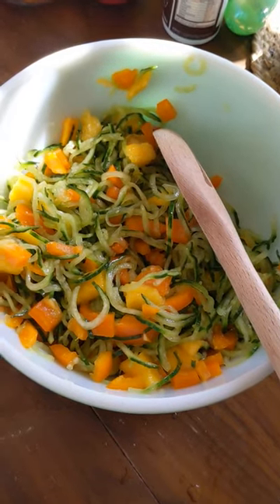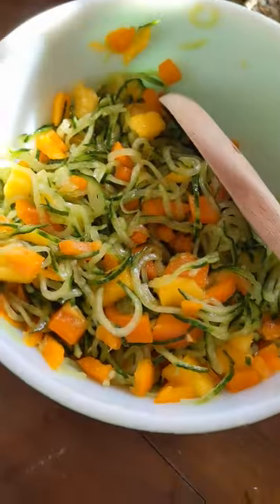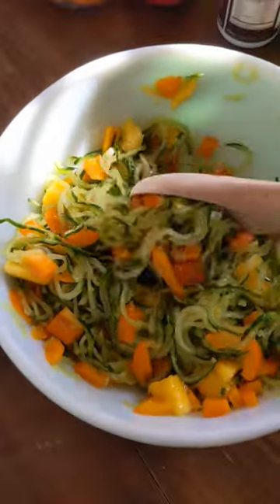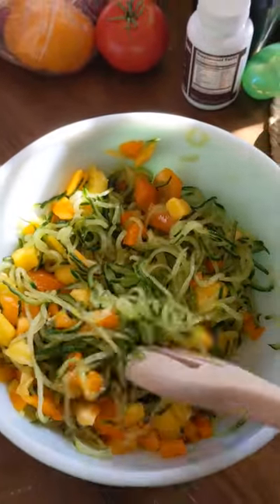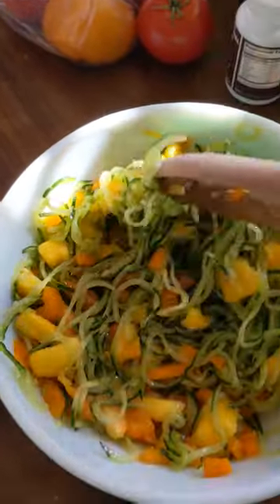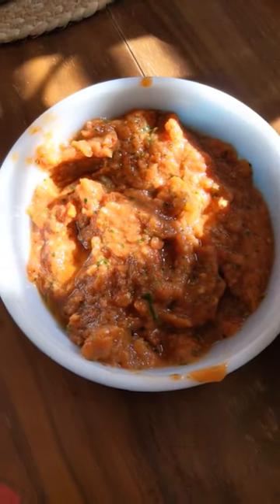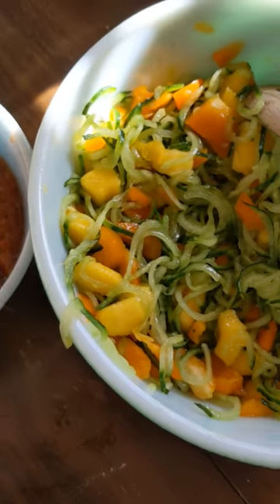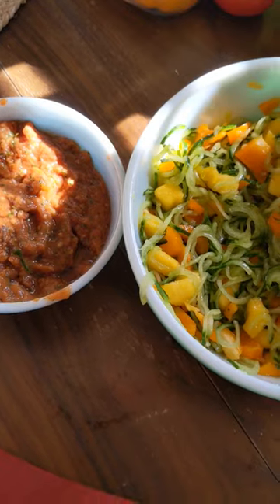This is filling pasta with no bad carbs, fills you up, makes your skin glow and tastes delicious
Have you tried pasta made from cucumbers or zucchini? it takes 3 minutes to make, using a spiralizer. And let me tell you, it tastes absolutely delicious, with the same sweet/savory flavor of your favorite cooked wheat pasta with home made marinara sauce.

You will not gain weight eating this way and this pasta will help clear your gut microbiome, so that your skin will glow and you will feel energized. There are no grains, no oil and your body will be flooded with minerals, electrolytes and nutrition when you eat this raw vegan, fruit based pasta.

The steps to make this raw vegan recipe will be shown in a series of short videos so be sure to follow me @cecilialeibovitz for the full recipe, and many more gut health tips to recharge your body and mind, so that you will be your very best, healthy, vibrant self!

If you're a woman suffering with constipation, you can start ending it today! Raw Vegan Inside, is an online community providing everyday accountability from other women reversing constipation and gut health issues with raw foods. As a colon hydrotherapist, I successfully help women everyday with their constipation. I myself healed from chronic Lyme Disease and mold toxicity by cleansing and repairing my digestive tract, using raw foods. I created Raw Vegan Inside, to help as many women as I am able to, all over the world. You'll receive my coaching through weekly Q and A livestreams, where I answer important questions, along with so much support, ideas and stories from other women in the program. You can’t afford not to join if you are suffering from constipation and want to heal!